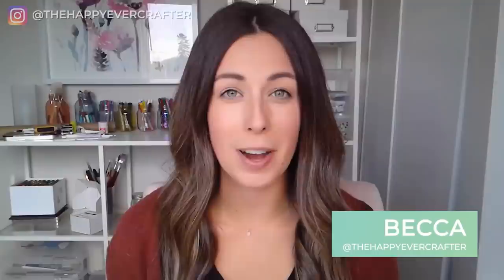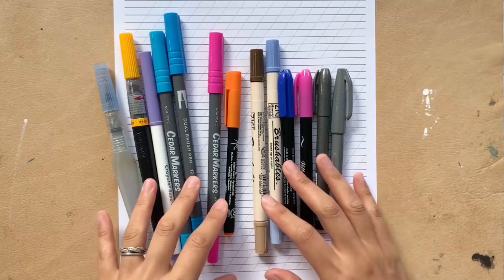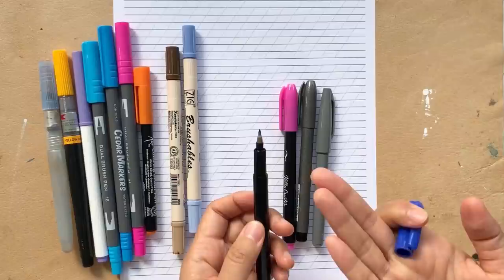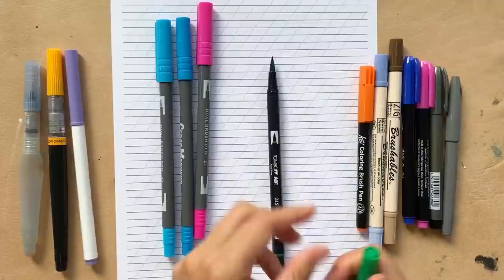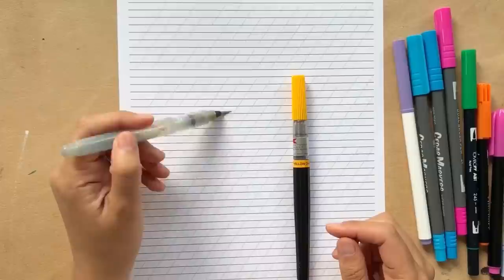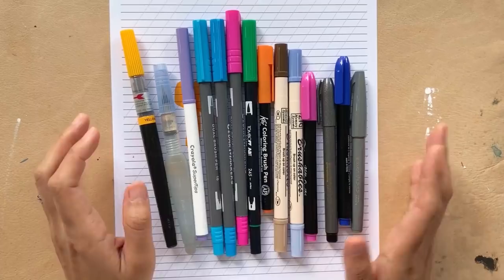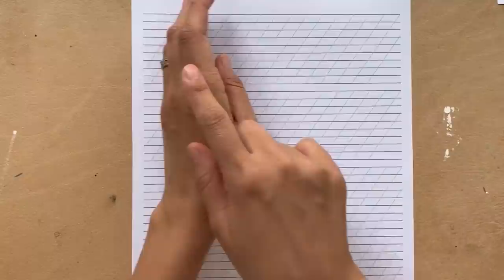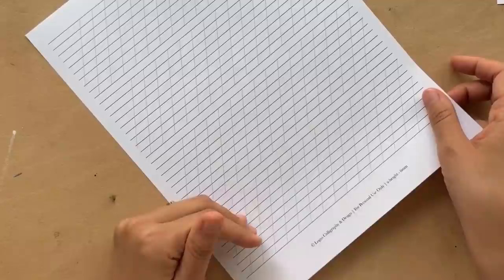3 Brush Lettering Tips (PLUS Extra Help For Lefties!) with Younghae Chung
In this video, Younghae of Logos Calligraphy who is sharing 3 of her favorite brush lettering tips.

BONUS - as a left-handed calligrapher, Younghae has perfected lettering for lefties. If you’ve been struggling with how to hold your pen, you won’t want to miss this video.

BONUS BONUS! Younghae has graciously shared her guide sheets with you.

You’ll learn:

✔️ How to make calligraphy easier for lefties
✔️ Why you need to know your pen
✔️ How to figure out what paper positioning works for you
✔️ Why adjusting the angle of your pen makes a big difference
✔️ How to get interesting looking texture with water brushes

Tools mentioned in this video:
✔️Fine Tip Pen
✔️Medium Tip Pen
✔️Brush Pen
✔️Water Brush
✔️Canson Watercolor Paper
✔️Rhodia Notepads